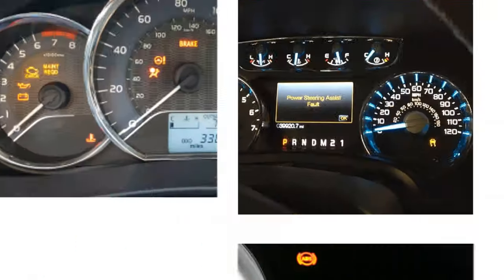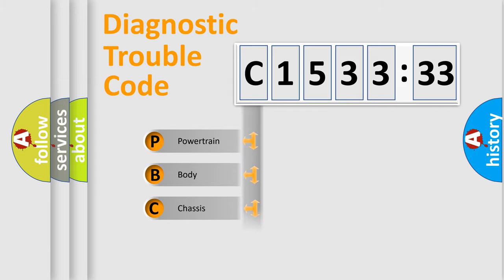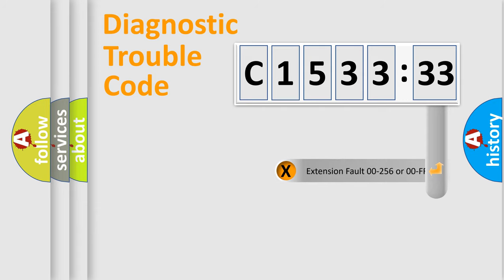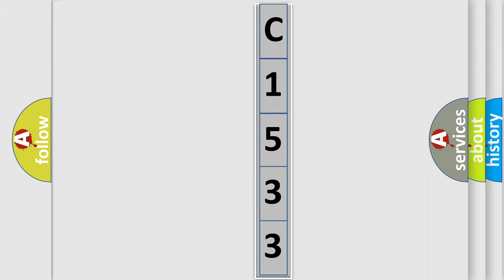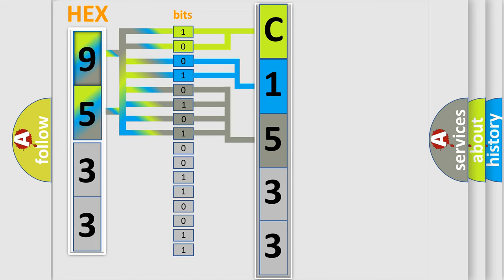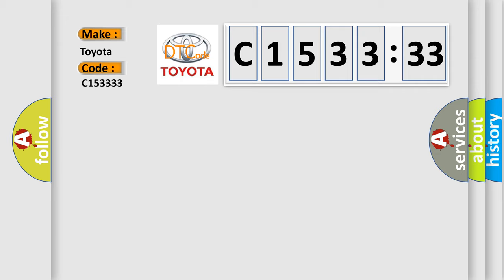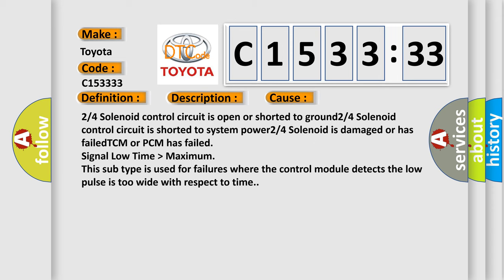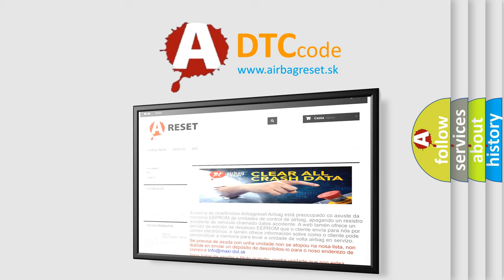DTC Toyota C1533-33 Short Explanation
Contents:
0:21 Basic DTC analysis according to OBD2 protocol standard.
1:48 Insight into programming
2:58 A diagnostically understandable description of the Diagnostic Trouble Code
3:05 Basic error definition

Make:
Toyota
Code:
C1533 33
Definition:
A or T 2 or 4 Solenoid Circuit Failure
Description:
Key on or engine running;and the PCM detected an unexpected voltage condition on the2 or 4 Solenoid control circuit immediately the solenoid was energized or de-energized.The PCM checks for an inductive spike when the solenoid is turned "on" and then "off".
Cause:
2 or 4 Solenoid control circuit is open or shorted to ground2 or 4 Solenoid control circuit is shorted to system power2 or 4 Solenoid is damaged or has failedTCM or PCM has failed
Failure Type: